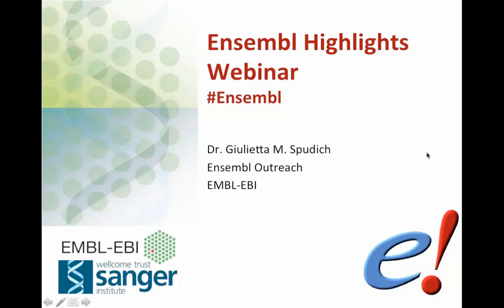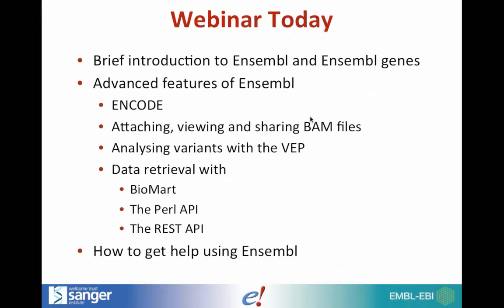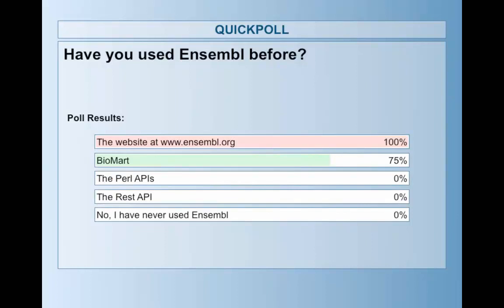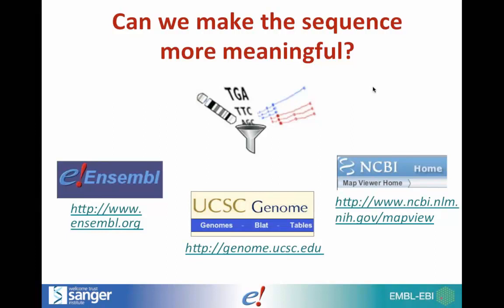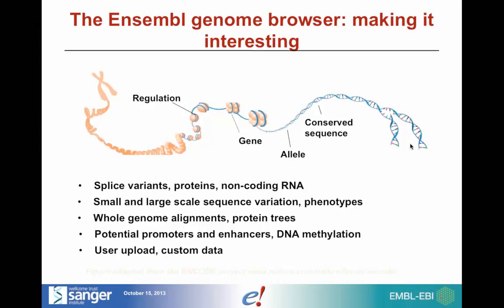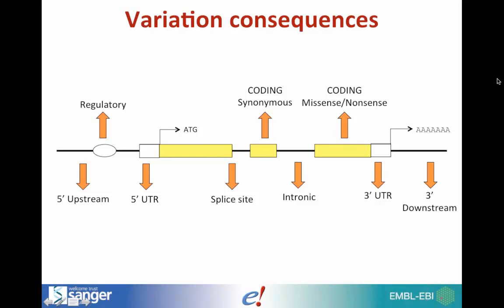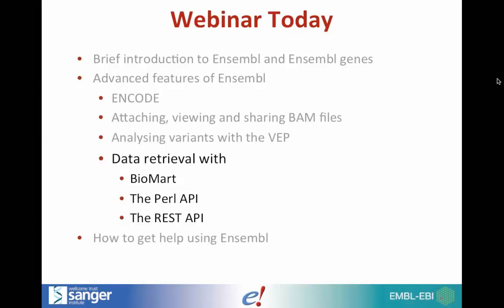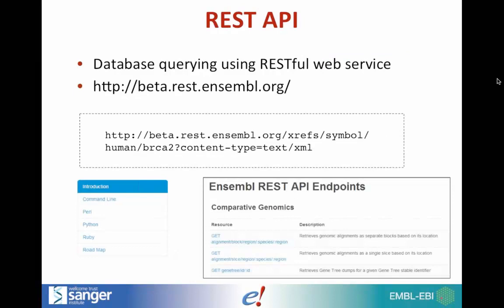Ensembl Highlights Webinar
A quick overview of Ensembl covering key features such as our gene set (GENCODE), Variant Effect Predictor (VEP) tool, ENCODE access, BioMart, and the Perl and REST APIs.  Webinar given to EBI Industry Programme members, using GoToTraining 15 Oct 2013.